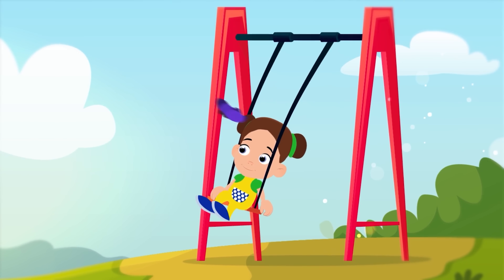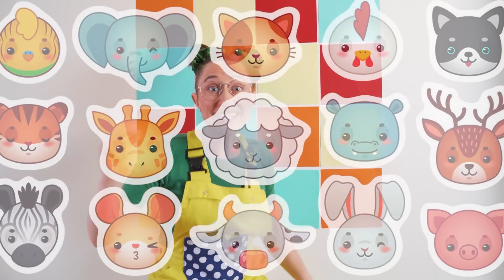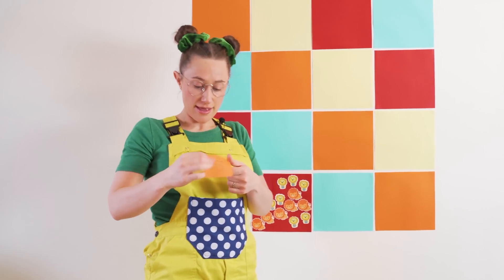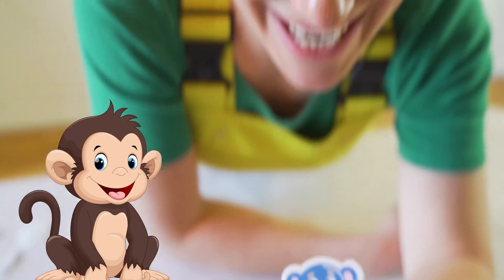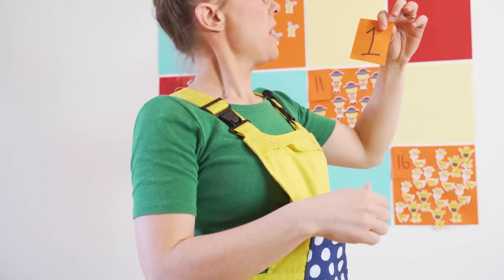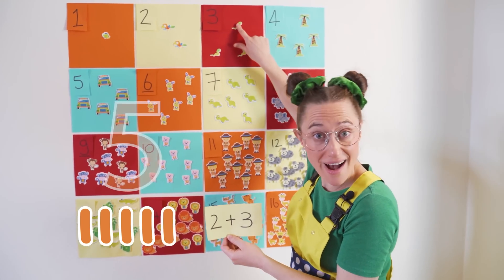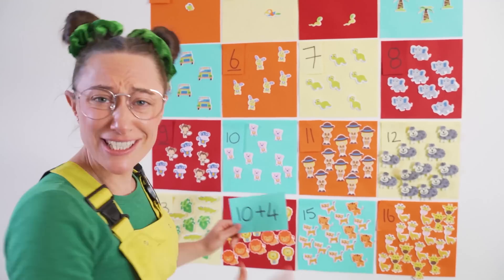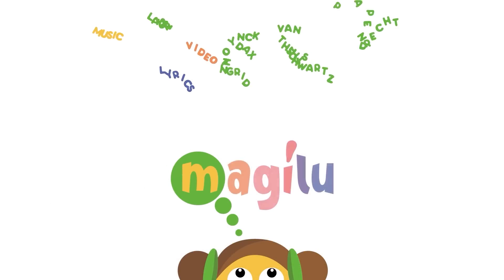Magilu Learns All About Numbers And Counting - Educational and Musical Video's for Kids and Toddlers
In this episode Magilu learns all about numbers and counting. In an educational and musical way Magilu learns how to count and solve math equations!

A new Magilu episode and song online every week!

Can you count in time?

Sing as you count along

Six seven eight

You are doing great

Six seven eight

This is the numbers song

Six seven eight

Six seven eight

Now let’s try counting to ten

Sing along with me again

Six seven eight

Nine, ten

Six seven eight

Nine, ten

Six seven eight

Nine, ten

Six seven eight

Nine, ten

Here’s a challenge just for you

Counting backwards with Magilu

Ten, nine

Eight seven six

Five four three two one

Count back with Magilu

Ten, nine

Eight seven six

Number fun for me and you

Six seven eight

Nine, ten

Six seven eight

Nine, ten